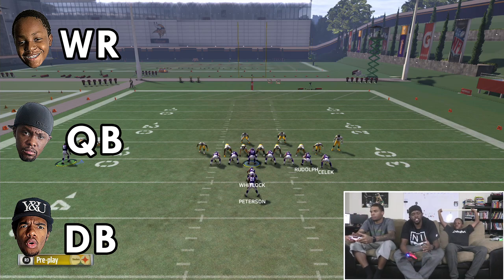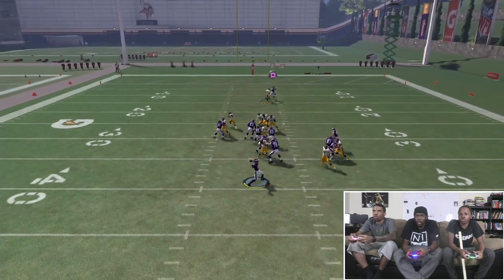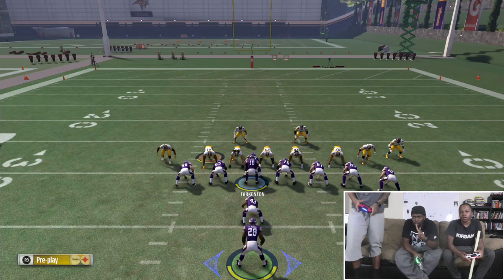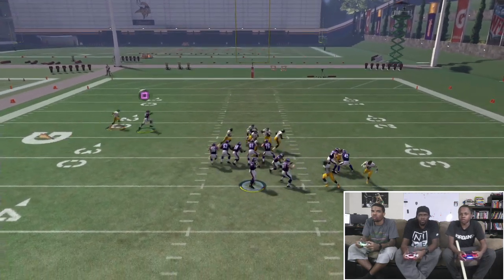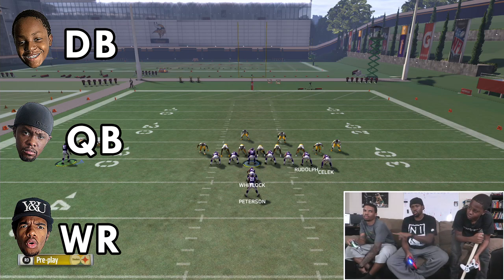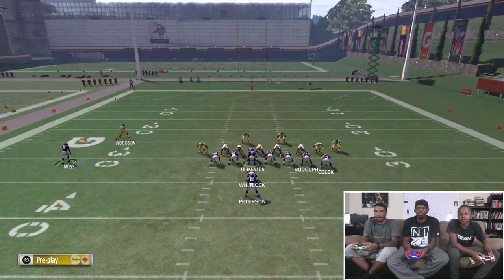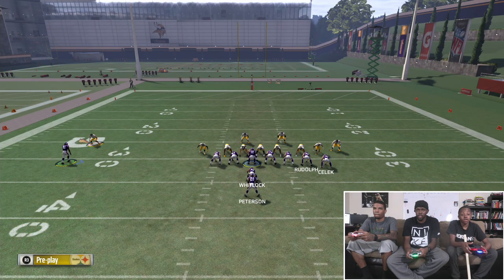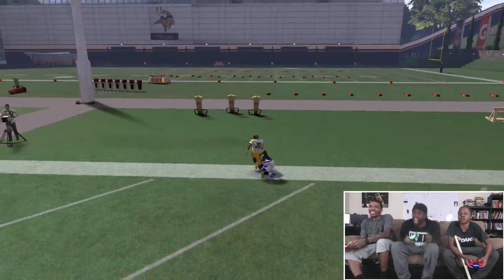RANDY MOSS VS ROD WOODSON! WHO'S BETTER? - User Skills Challenge Ep.7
Madden 17 User Skills Challenge by @DionDoes
User Skills Challenge playlist - goo.gl/kmKh2Z